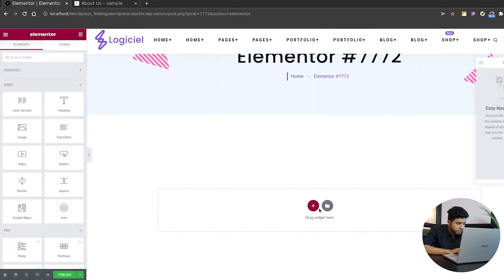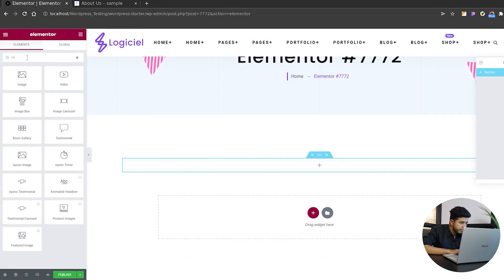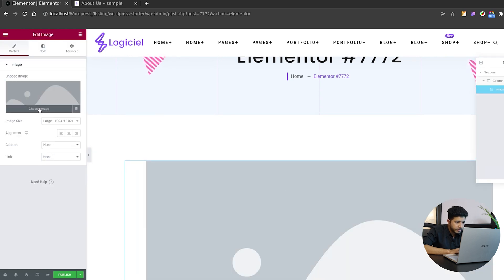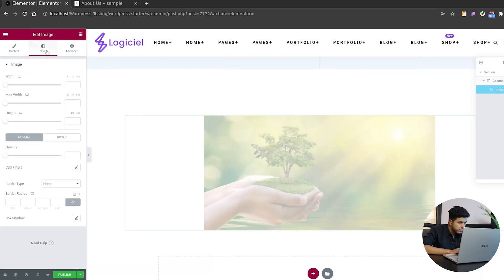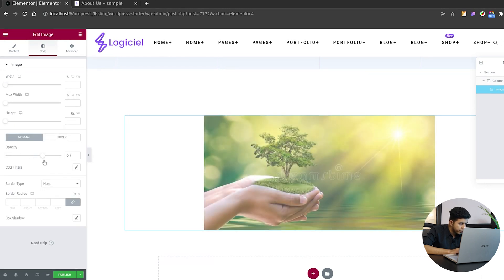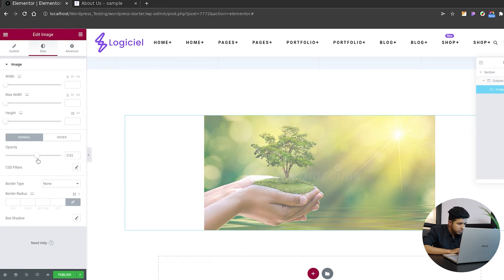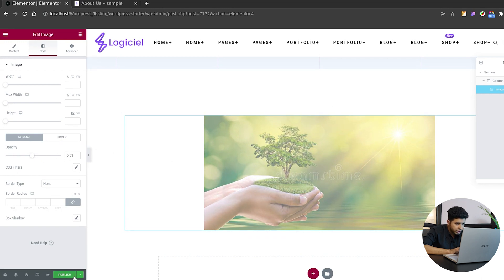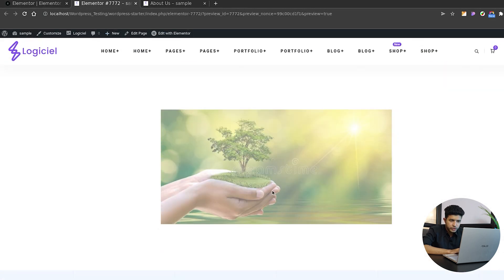How To Edit The Opacity Settings In Elementor Themes | Iqonic Design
Select how opaque an element must look on your page using Elementor settings. This feature is majorly used in overlay screens such that the content of the main page is visually appealing. Edit the opacity of the image/object in Elementor settings.
Step 1:  Go to Pages
Step 2: Add New Page and Edit with Elementor
Step 3: Select a section and add an image to your page
Step 4: Go to Styles
Step 5: Change the opacity of the image, publish and view the changed opacity image.